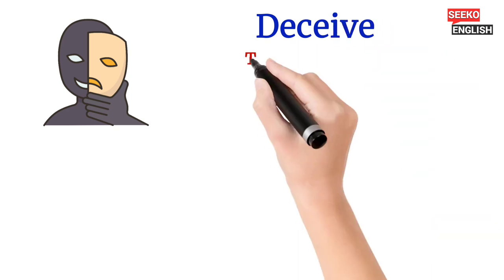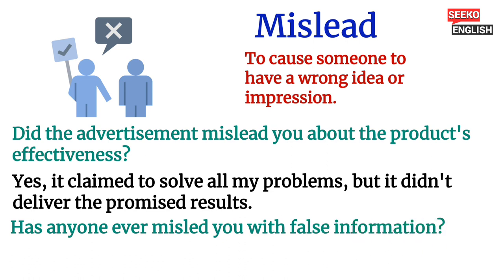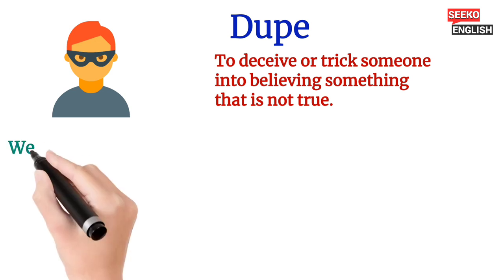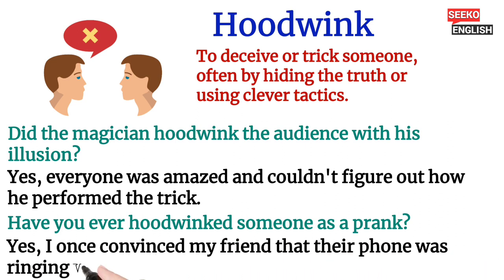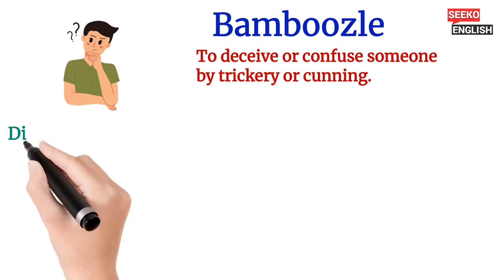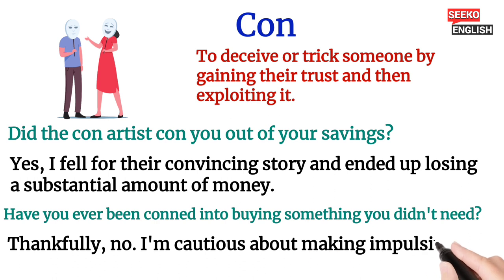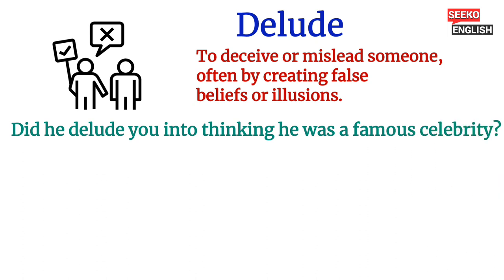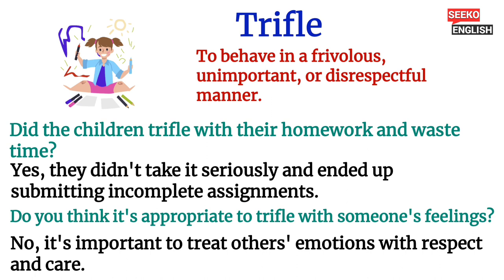Vocabulary : 10+ Bad Habits Vocabulary | Bad Habit | English Vocabulary with Sentences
Talking about bad habits in English
Bad habits vocabulary
English vocabulary
Vocabulary